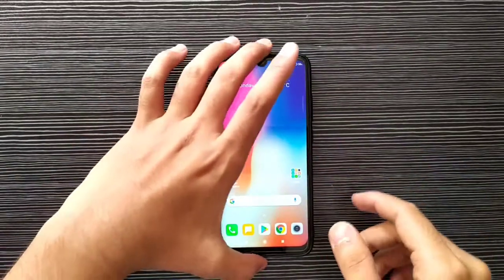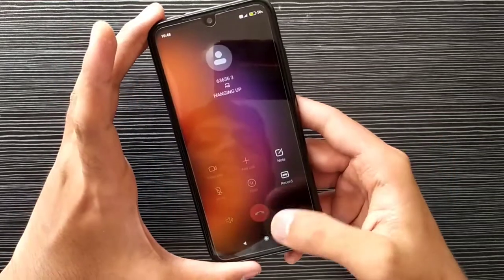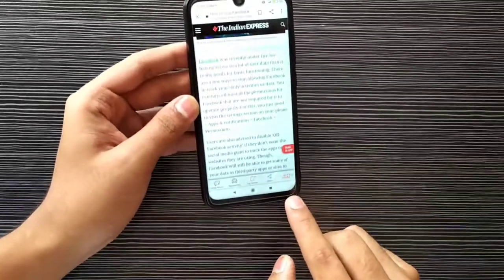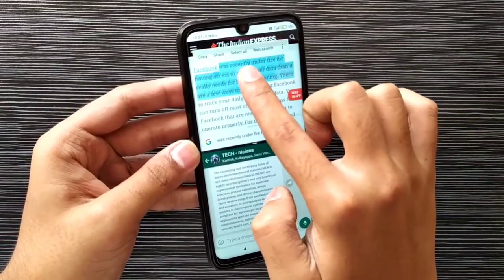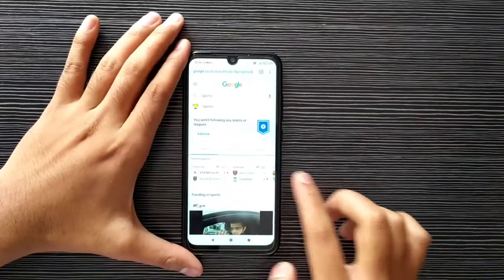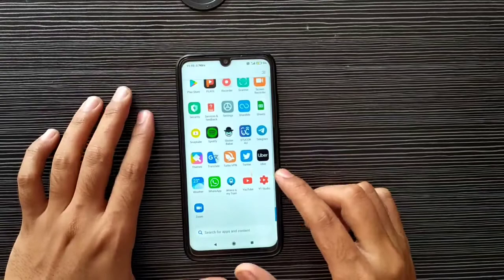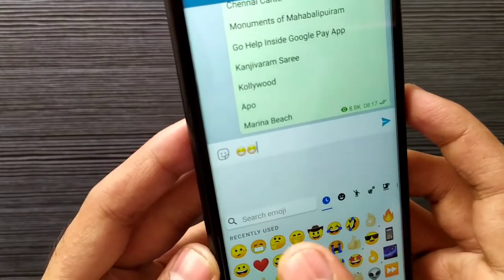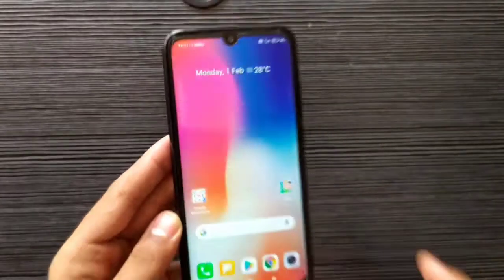Top 5 Android Features that we forgot to use || Technician tech